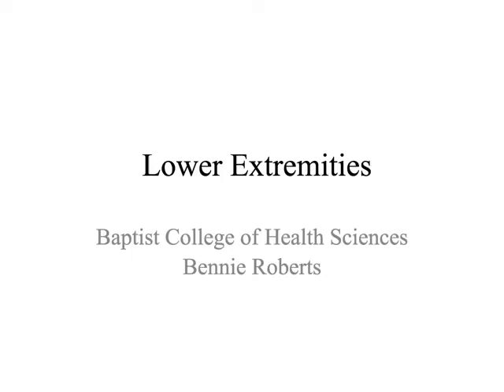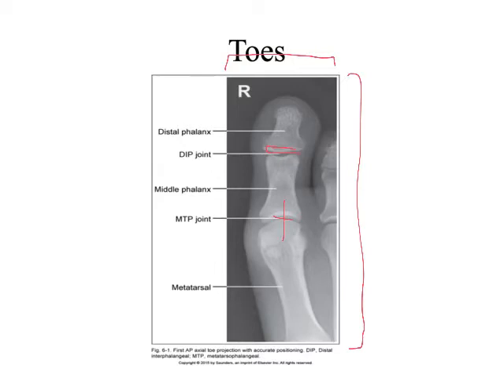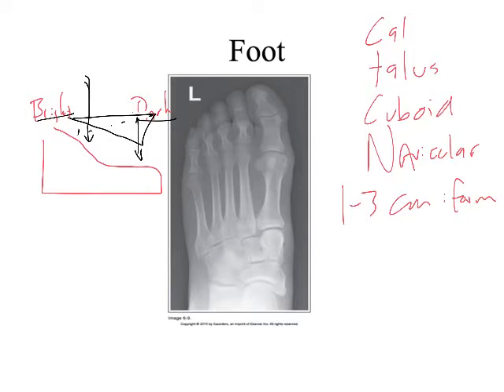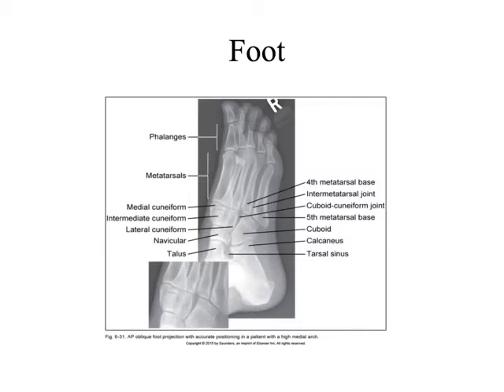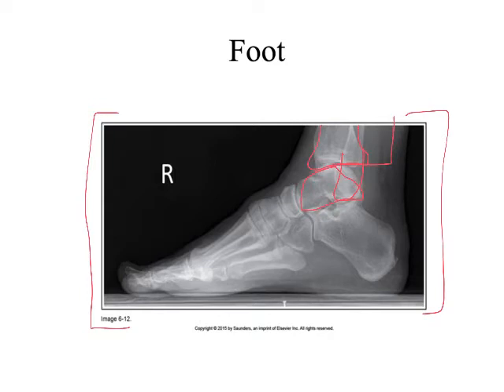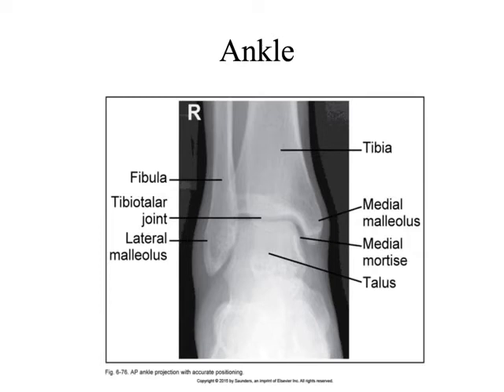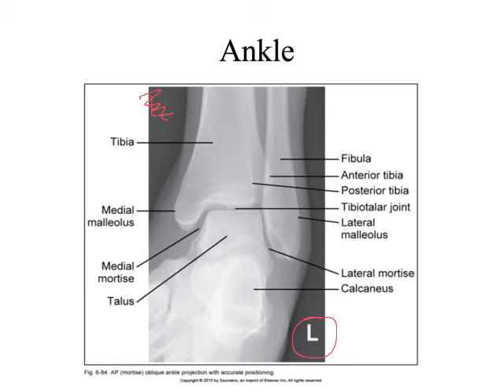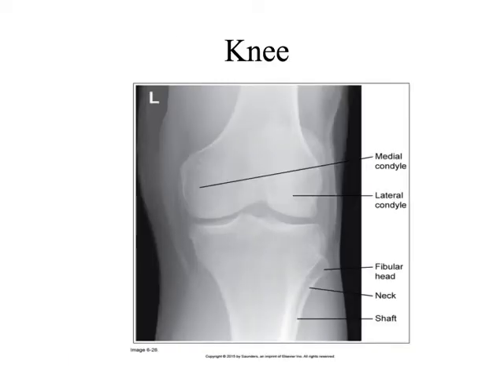lower extremity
Don’t miss my exclusive offer for radiography students! Purchase Landmarks and enjoy a thrilling novel focused on radiographic positioning. If you don’t pass the ARRT exam the first time, I will give you a thirty-minute online Rock the Registry tutoring session absolutely free! That’s a $50 value! I personally guarantee it, and I’ve got over 20 years in medicine and teaching.

COOL BOOKS!
Time, Distance, and Shielding - a Radiographic Thriller
Rock the Registry - Volume 1
Rock the Registry - Volume 2
Two Months to Mastery (Registry Prep Guide)

VIDEO DETAILS: Image evaluation for radiographic imaging of the lower extremities to include the foot, ankle, and knee x-rays. Or we'll microwave your dosimeter ;)